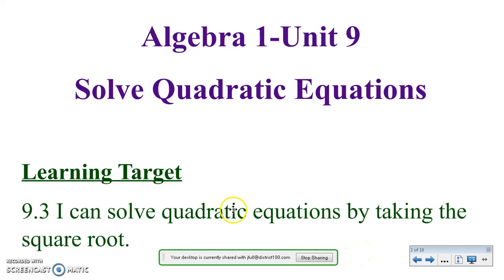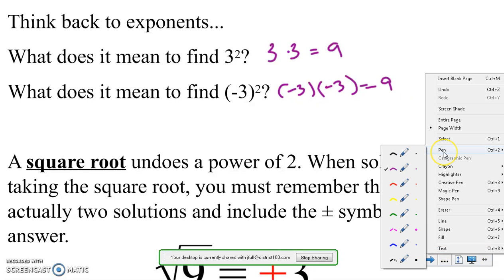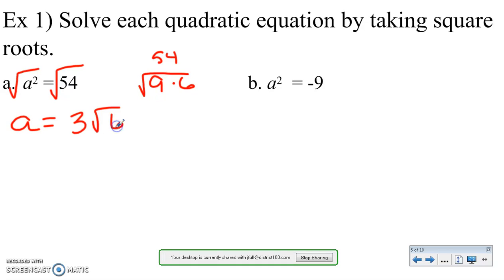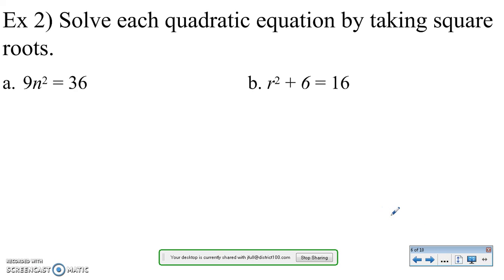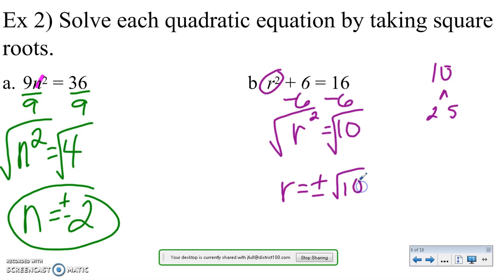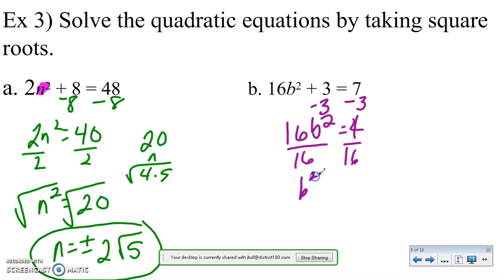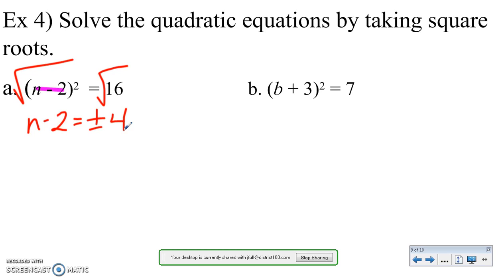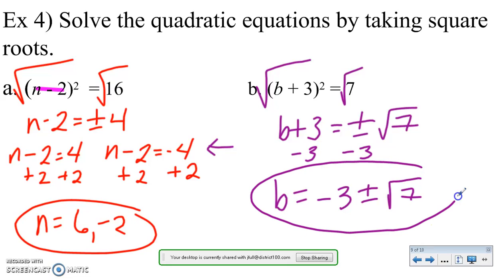9 3 Solve by Square Roots with Radicals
9.3 I can solve quadratic equations with square roots. Students will simplify radicals and use exact answers when solving.